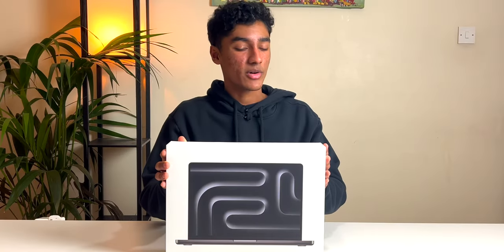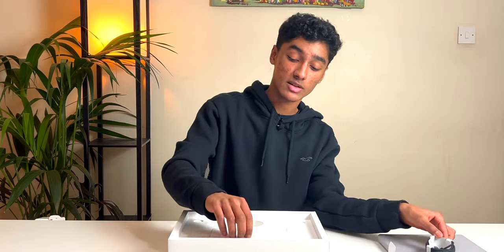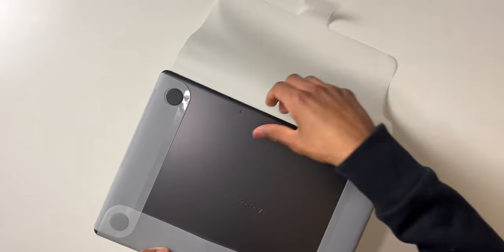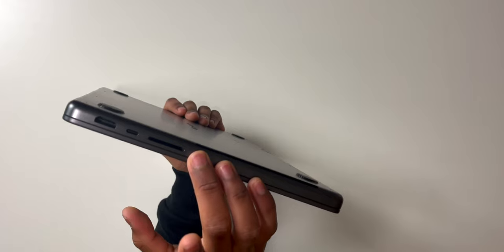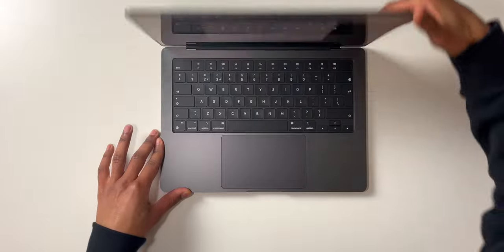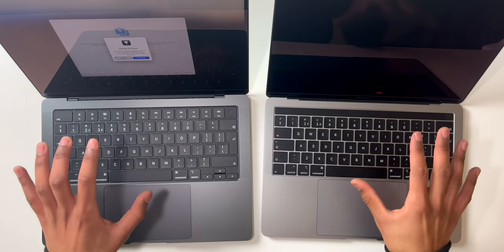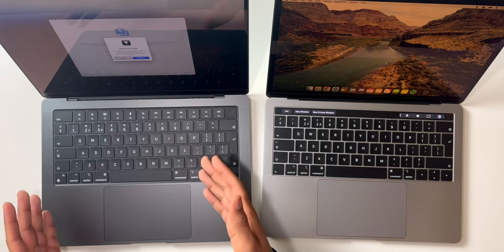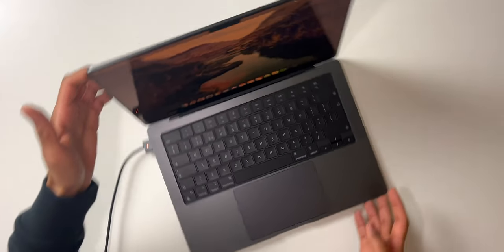NEW M3 Max MacBook Pro Unboxing!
Just last month, Apple unveiled the new M3 MacBook Pro lineup. I have been lucky enough to get the new Space Black M3 Max MacBook Pro. In this video I unbox this beast of a computer and go through whether this is the right laptop for you!

Liked the music, well I didn't pay for it so here's the credits :)
Music from Uppbeat (free for Creators!)